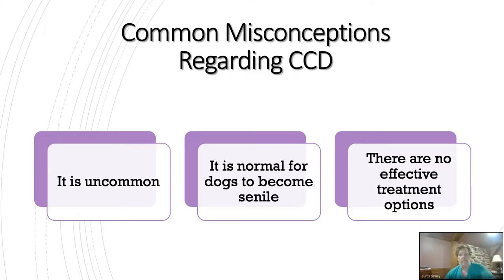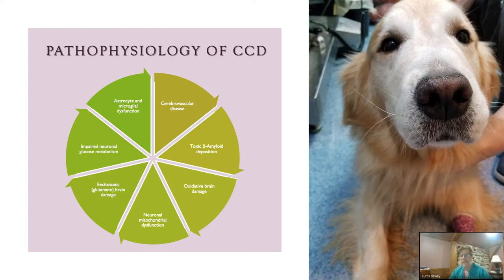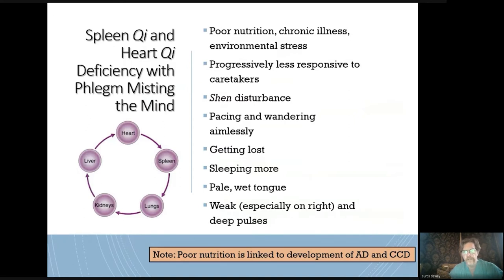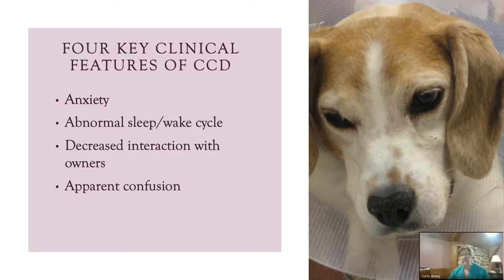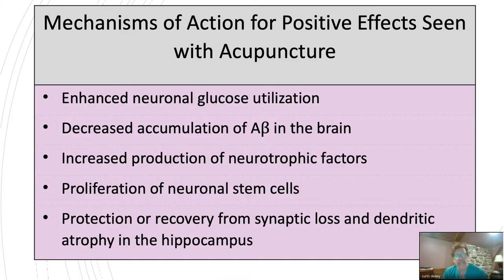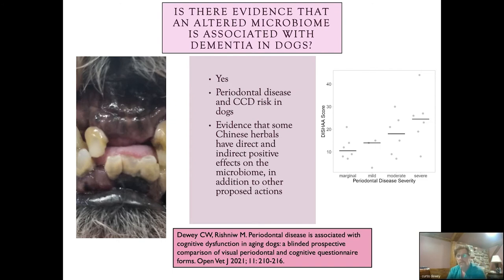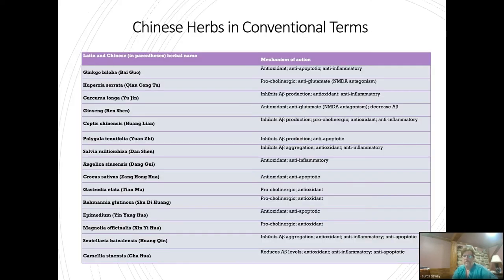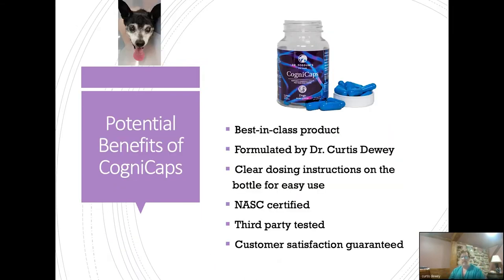Dr. Curtis Dewey presents: Canine Cognitive Dysfunction: Can we improve the lives of affected dogs?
Dr. Curtis Dewey and Dr. Terry Fossum present a webinar on Canine Cognitive Dysfunction and new therapies on how to regain cognitive dysfunction. This webinar is designed for Veterinarians to learn about Canine Cognitive Dysfunction (CCD) and give them a playbook for a variety of therapies to help slow the progression of CCD and in some cases regain cognitive ability.